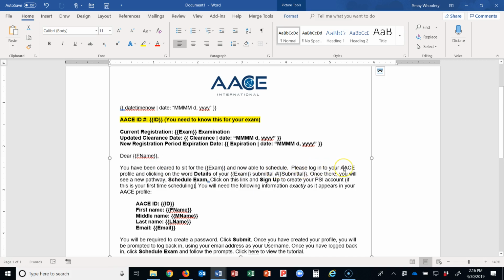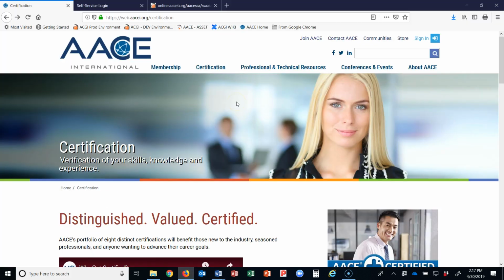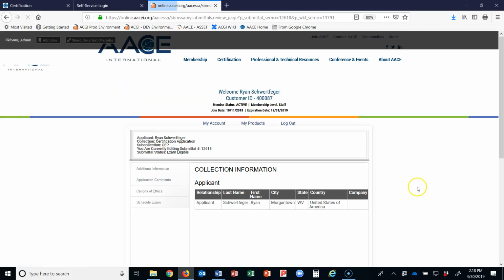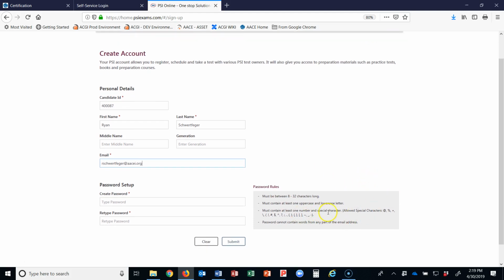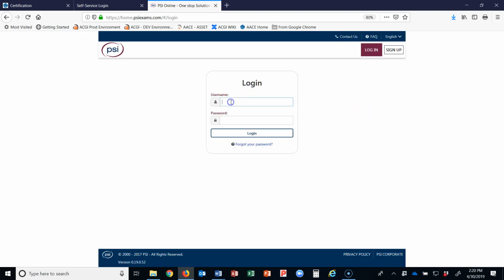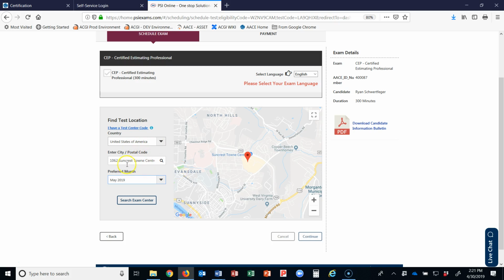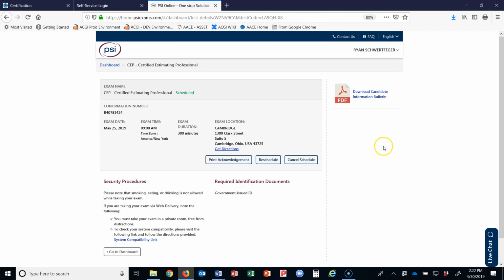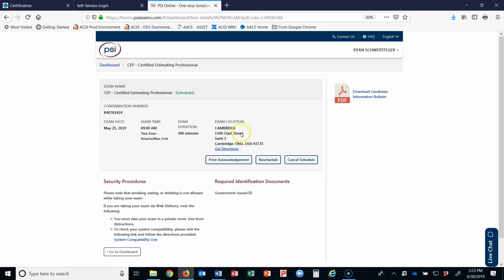Scheduling Your Exam Tutorial